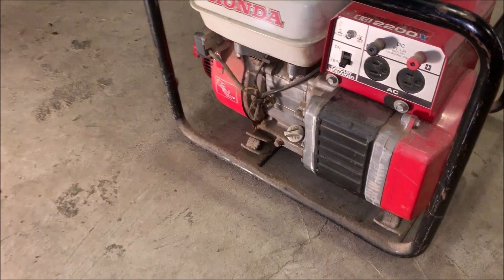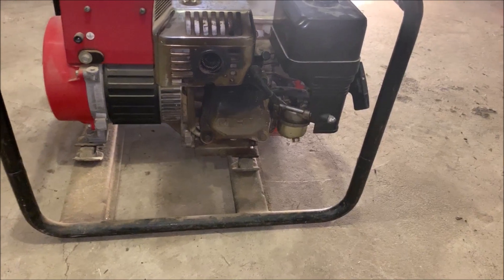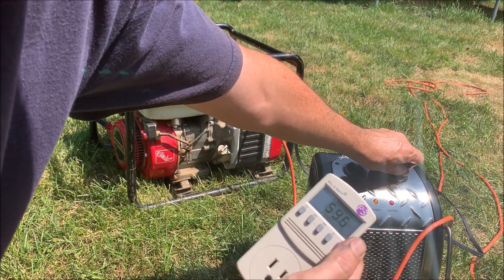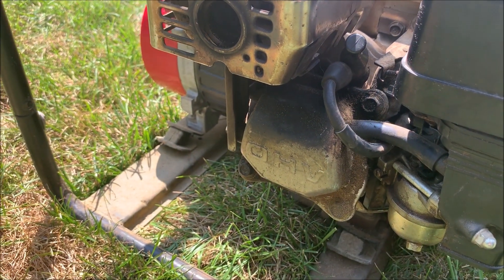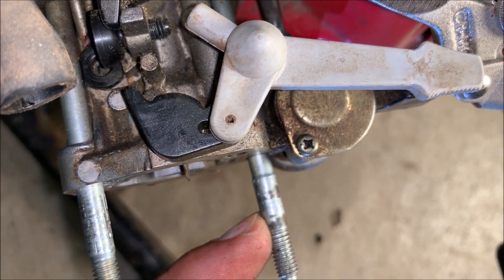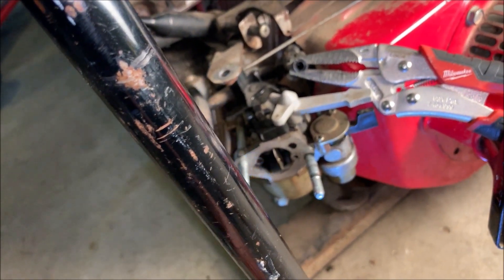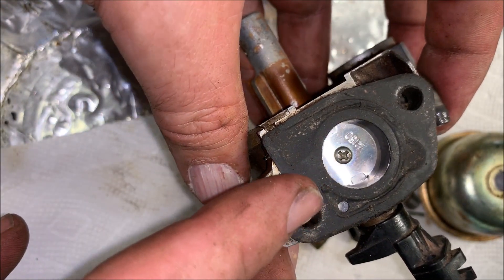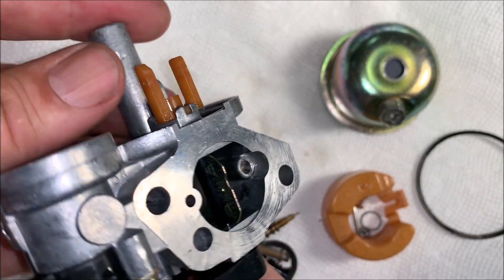Honda EG2200X Generator Carburetor Cleaning and Testing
Generator starts easy, but running rich under no load.  Had a similar issue with an EU1000i a few months back.  A new carburetor fixed that one.  Tried the same with this one and no noticeable improvement.

I use Harbor Freight Super Heavy Duty Degreaser in my ultrasonic cleaner